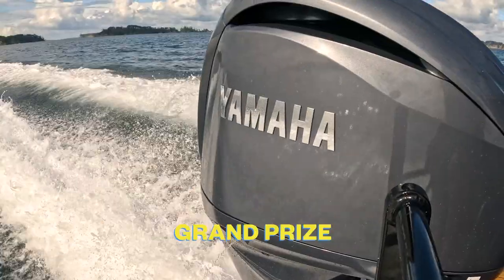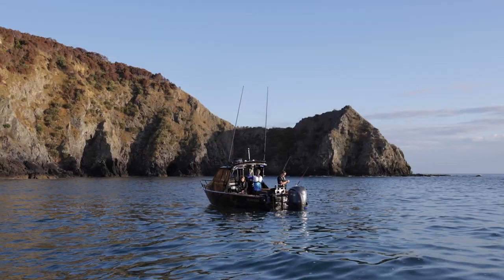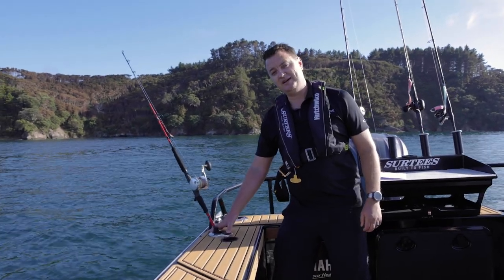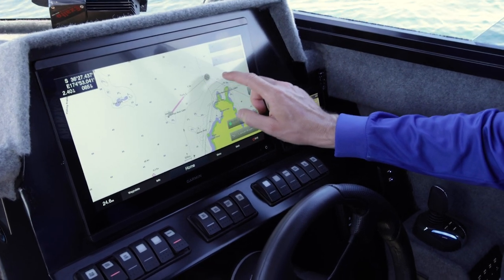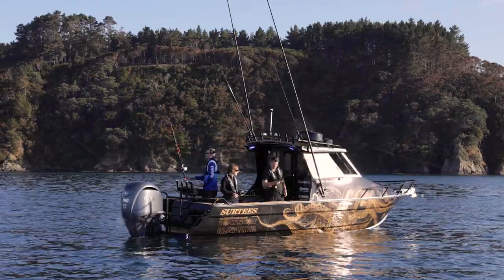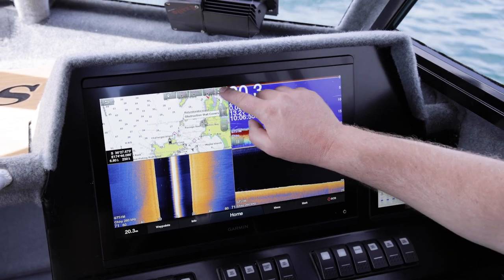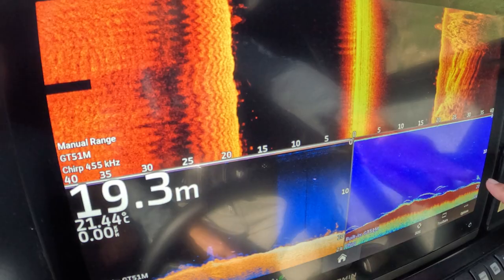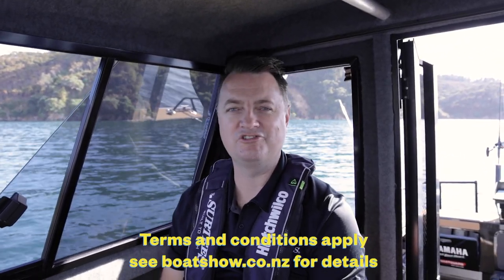2023 Hutchwilco NZ Boat Show Surtees/Yamaha Grand Prize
Imagine being the proud owner of this beauty…
Introducing this year’s must-be-won Surtees/Yamaha Grand Prize worth over $300,000!

Simply buy your tickets to The Hutchwilco New Zealand Boat Show, register your ticket, and scan at the 8 scanning booths throughout the show. Plus, every ticket bought online comes with a second bonus entry.

The Hutchwilco New Zealand Boat Show | 18 – 21 May | Auckland Showgrounds